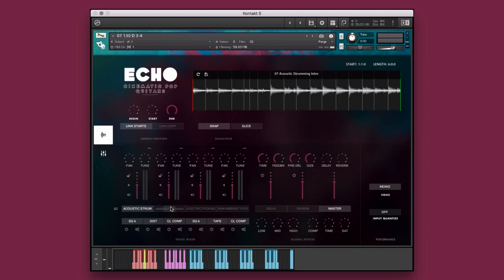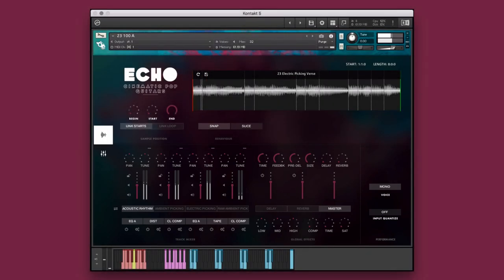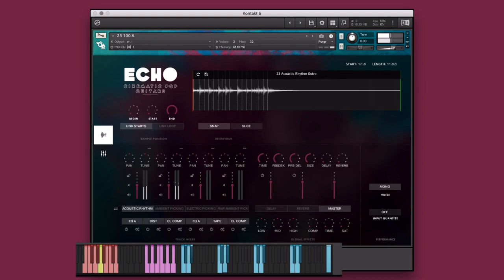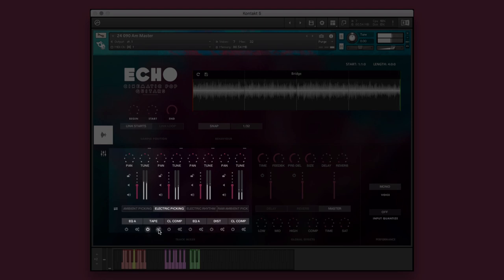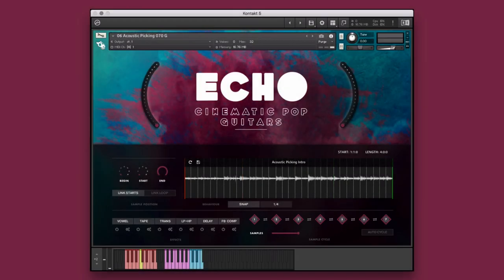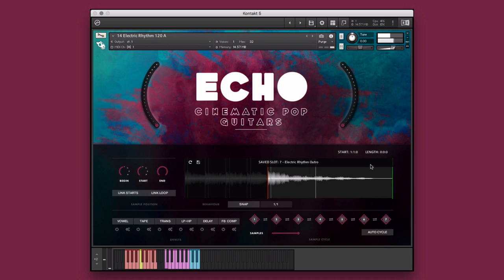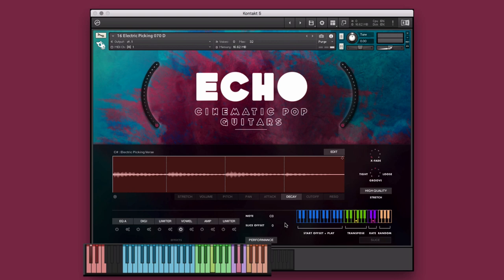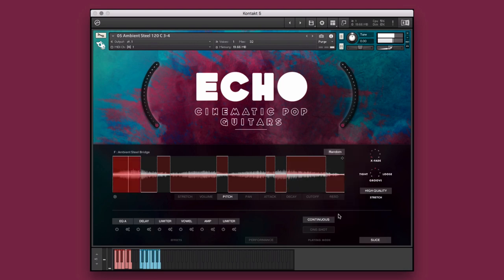CINEMATIC KONTAKT LIBRARY | Emotional Guitar Loops and Ambient Guitar Loop Kit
00:00 Introduction
00:29 Demo Performances
01:16 Overview of Engines
01:42 Single Performance (Overview)
02:14 Single Performance (Mix N Match)
03:36 Single Performance (Saved Slots)
04:10 Group Performance (Overview)
04:17 Group Performance (Saved Slots)
04:45 Group Performance (Adding FX)
05:24 Group Performance (Big Knobs)
05:43 Group Performance (Finished)
05:59 Single Instruments (Overview)
06:31 Single Instruments (Saved Slots)
06:52 Single Instruments (Breakdown)
07:04 Single Instruments (Auto-Cycle)
07:46 Single Instruments (Real-Time)
08:37 Sliced Instruments (Overview)
09:15 Sliced Instruments (Performance Modes)
09:38 Sliced Instruments (Keyboard Mapping)
10:17 Sliced Instruments (Global FX and FX)
10:37 Sliced Instruments (Slice Modes)